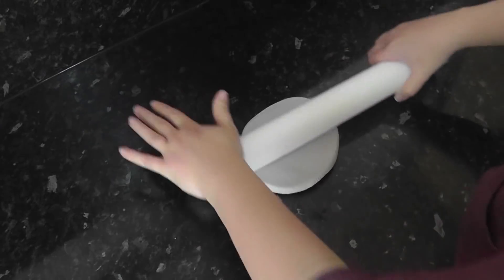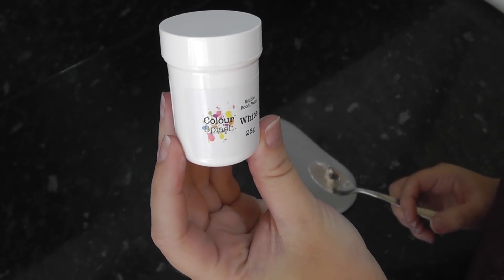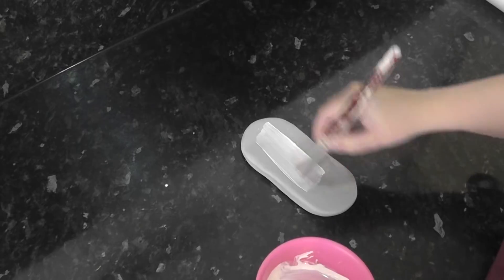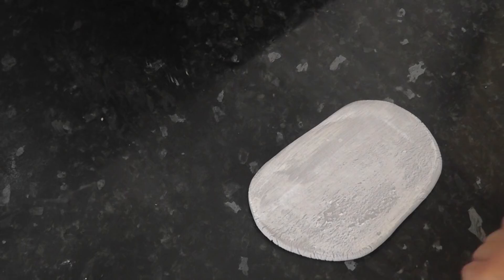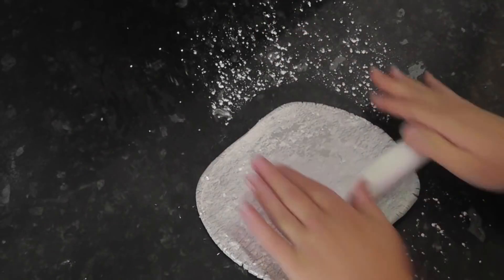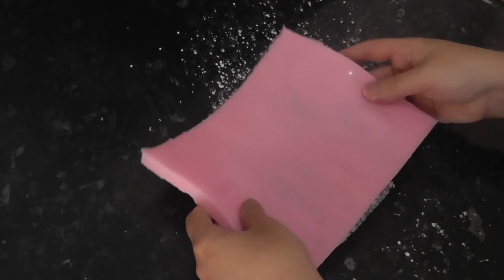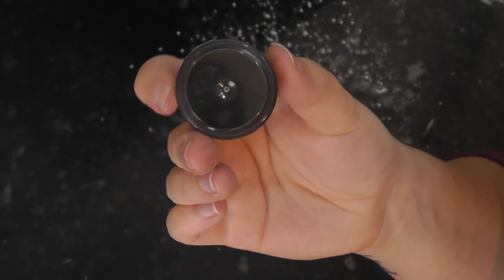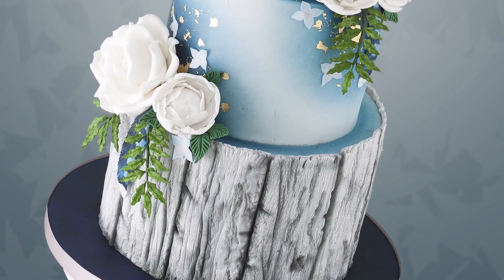How to Make Rustic Wood Panels | Cherry Basics Tutorial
►PRODUCTS USED◄
Wood Bark Mat
Black Magic Dust
Colour Splash White
Renshaws White
Renshaws Black